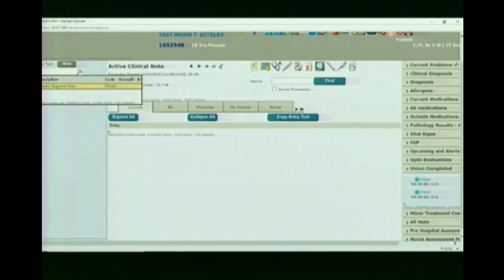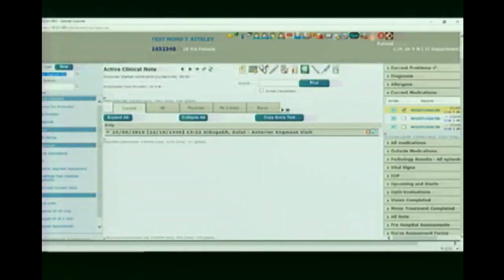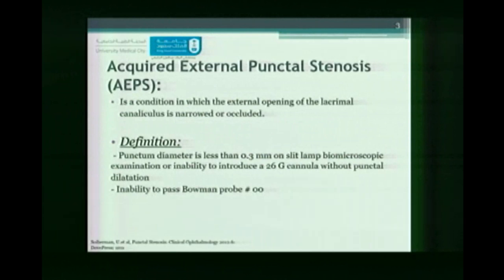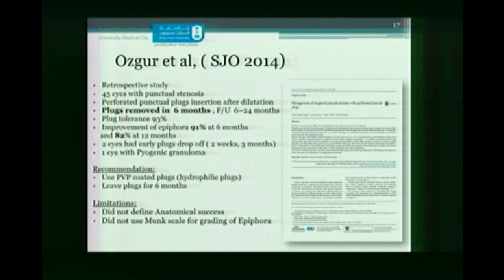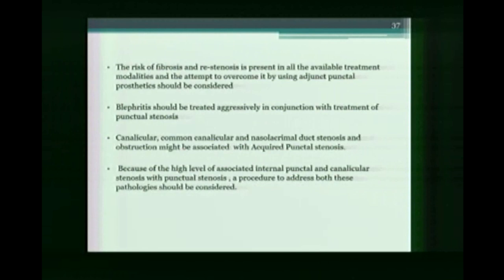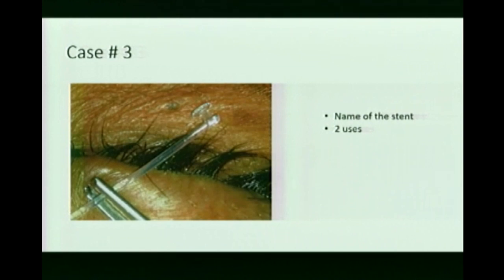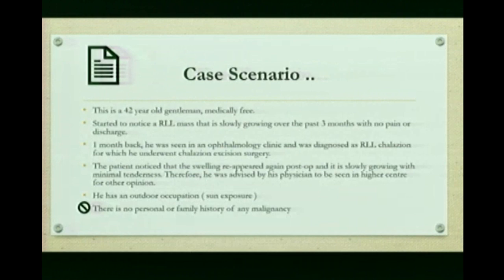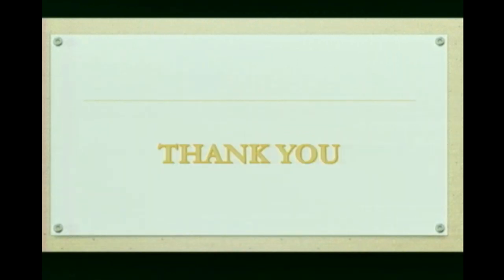KKESH Grand Round, Weekly joint academic - 25/06/2019